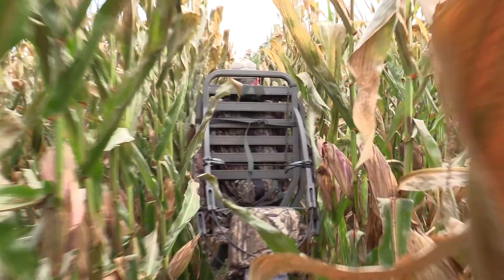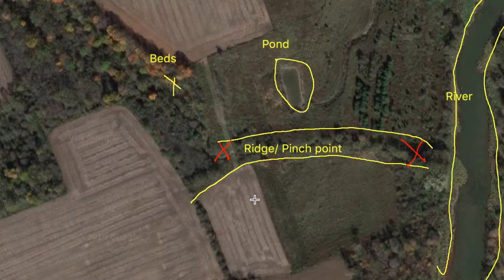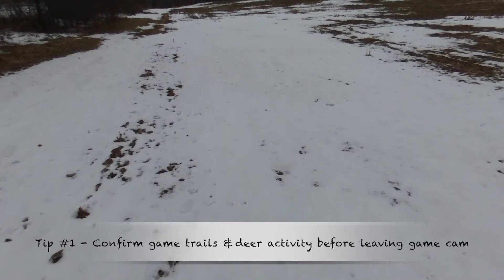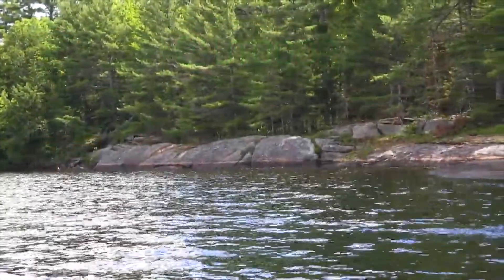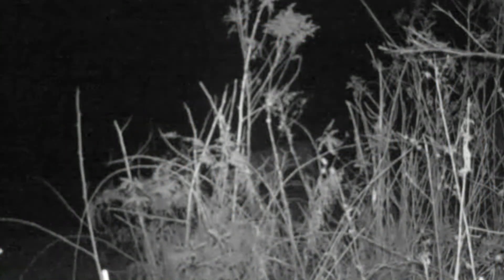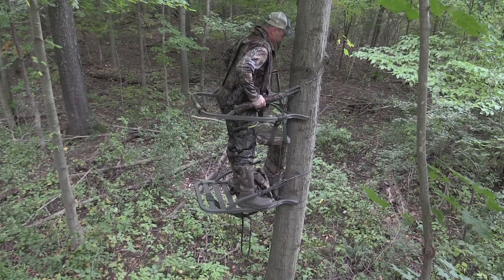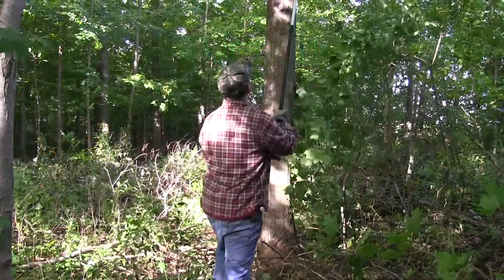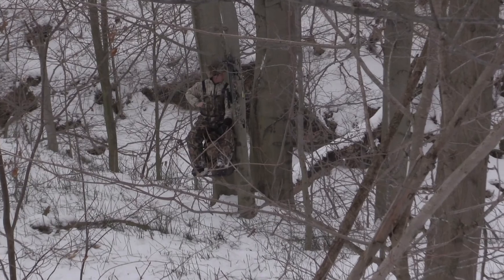How to Hunt Whitetail - Tips for Beginners - Trail Cameras & Tree Stands Ep. 3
In this episode we discuss tree stands and trail cameras.  Using cameras to find the most suitable location for your tree stand is a great tactic!  Game cameras are a fantastic tool to determine the number, size and gender of the deer in the area and will also help you start to pattern their habits.